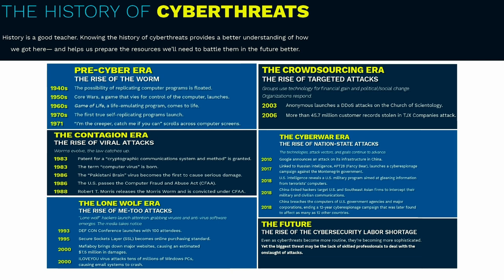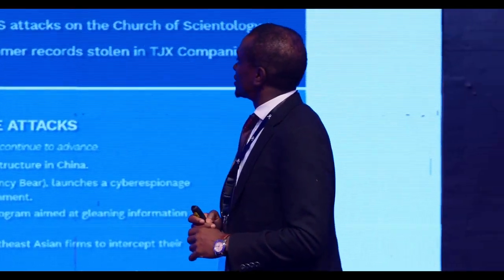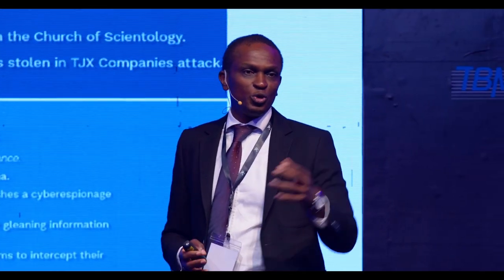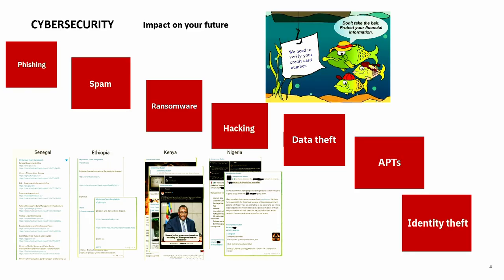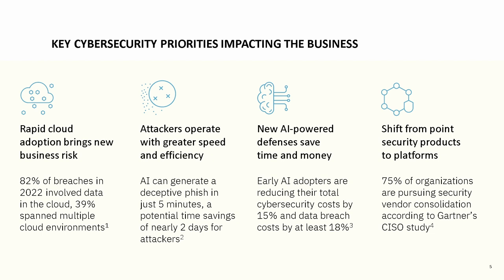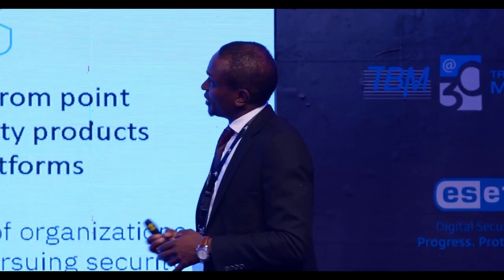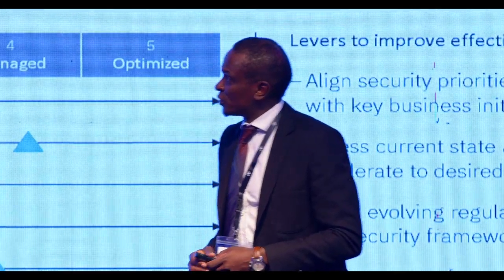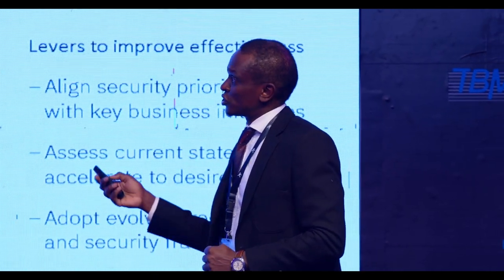Navigating the Evolving Cyber Threat Landscape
Join Ronald Ngugi, a Security Specialist at TBM, as he provides insights into navigating the ever-evolving cyber threat landscape. In this concise video, Ronald shares valuable perspectives on emerging cyber threats, proactive security measures, and strategies for bolstering defenses against evolving risks. Gain actionable insights to safeguard your digital assets and stay ahead of cyber adversaries in today's dynamic cybersecurity landscape.